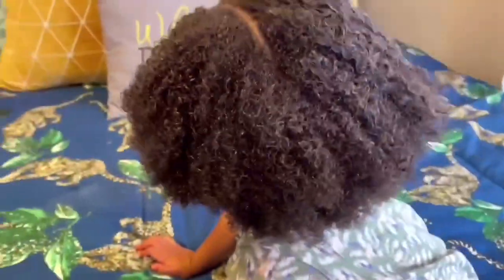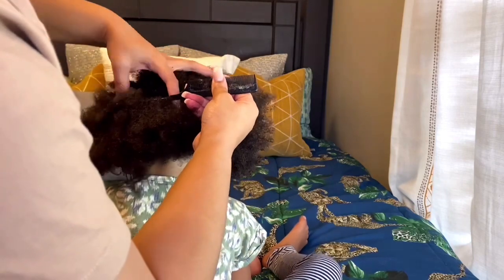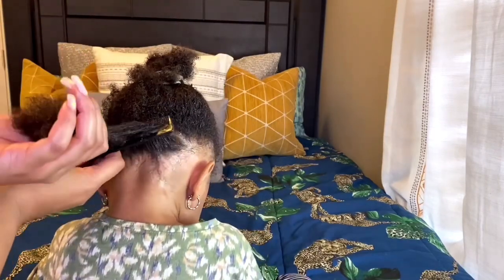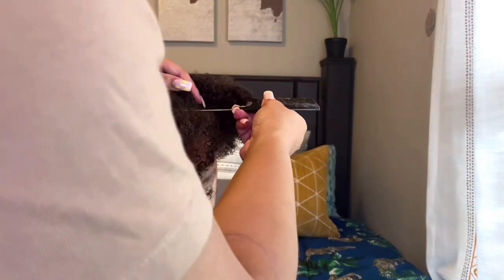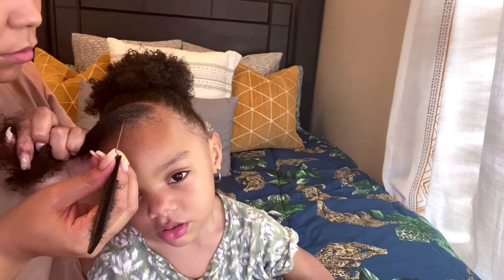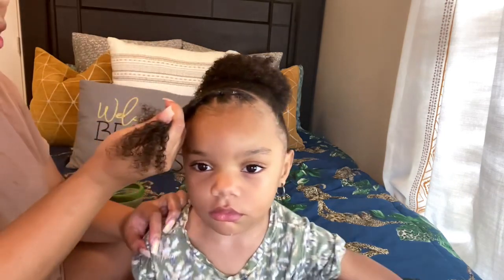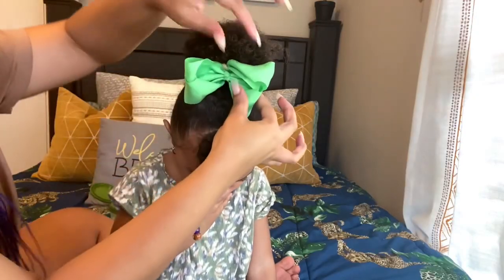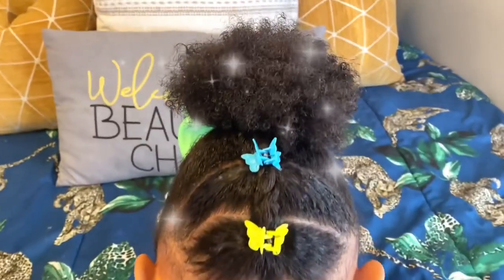QUICK and EASY Hairstyles for TODDLERS✨ |Natural Curly Updo| MinksFamilyVlogs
Hey Loungers❤️

Butterfly Clips🦋: